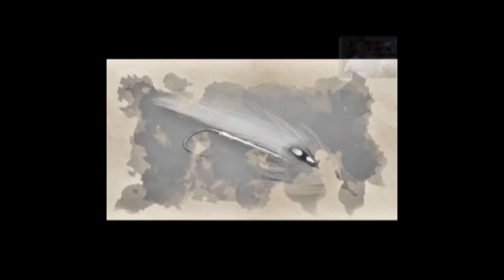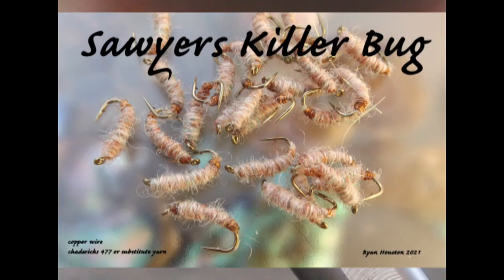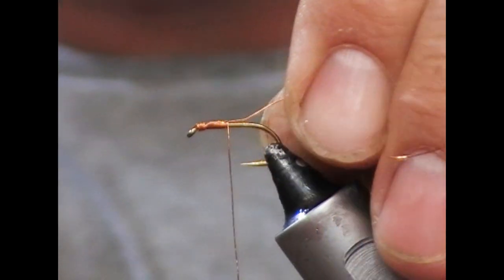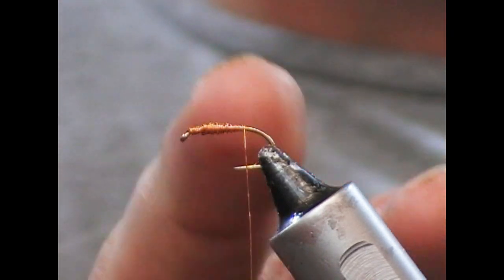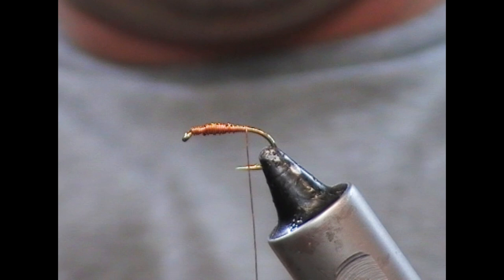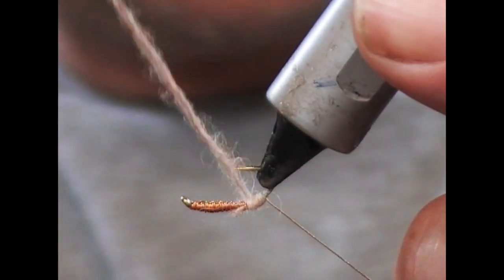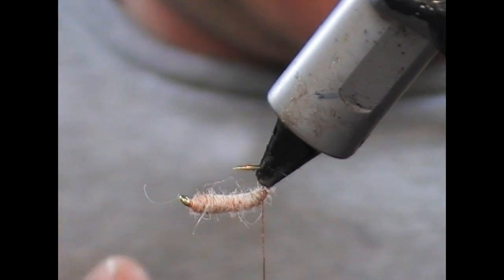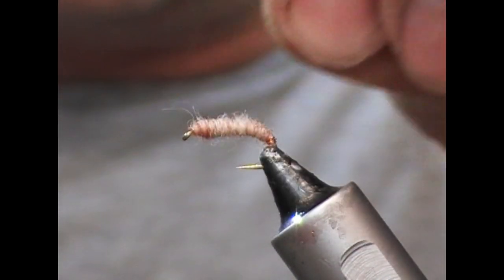FLY TYING SAWYERS KILLER BUG WITH RYAN HOUSTON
@RyanHoustonflytying TIES THE ICONIC SAWYERS KILLER BUG PATTERN